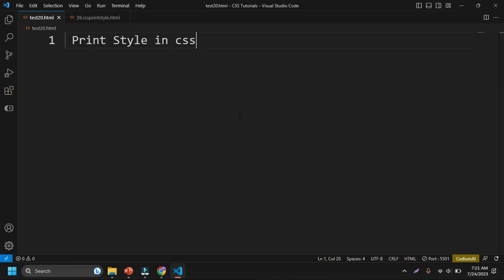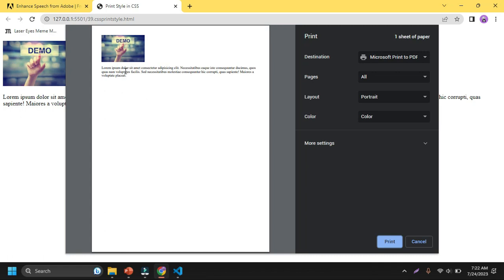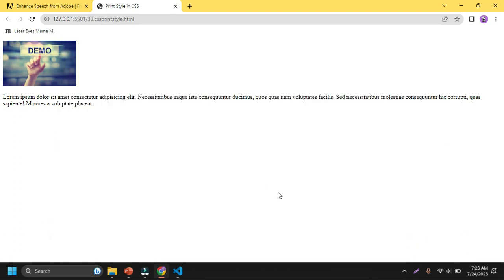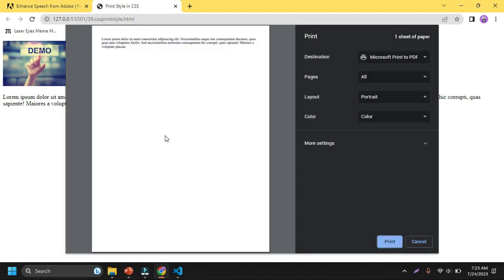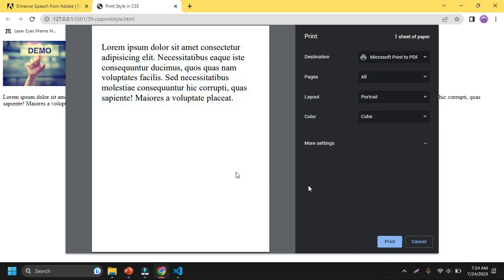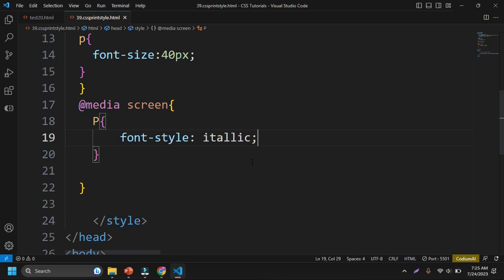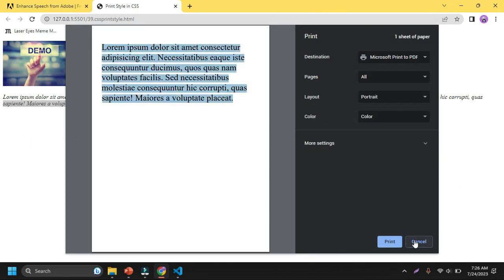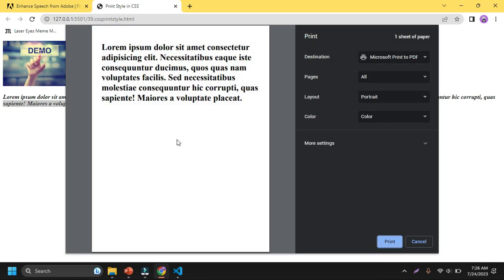39 css print style | print style in css | @media print css example | @media screen css | CSS Course